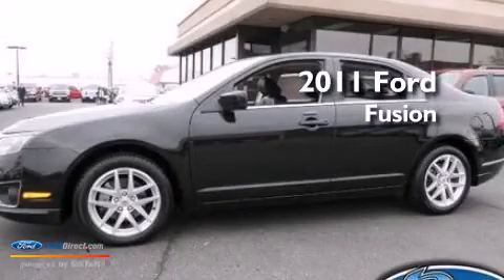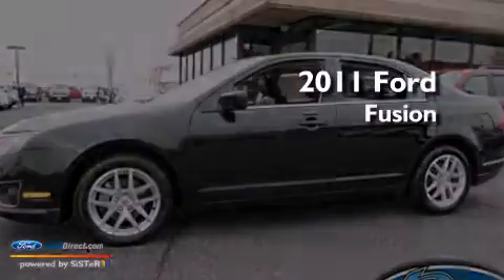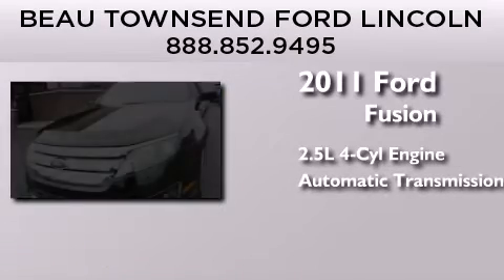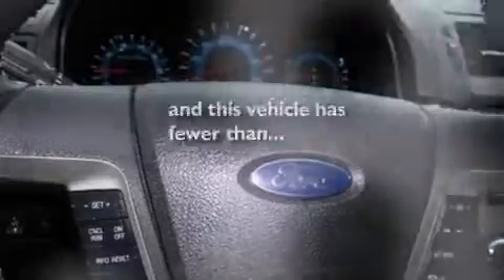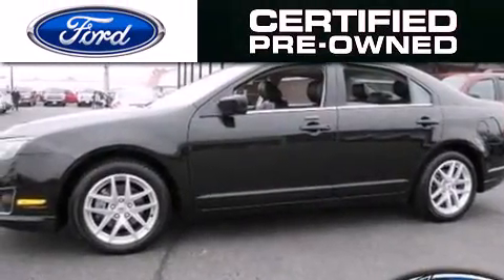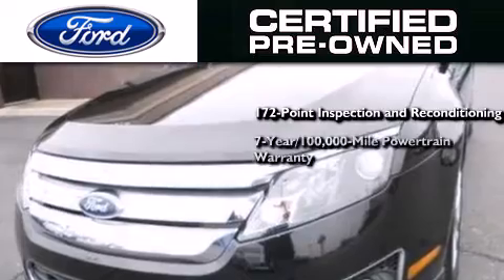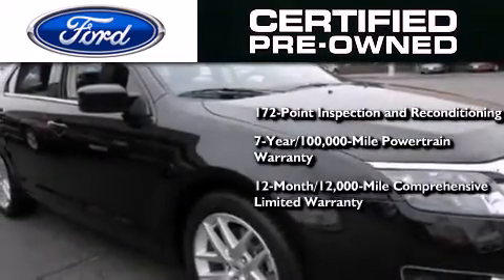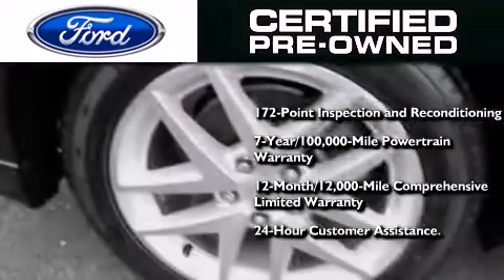Preowned 2011 FORD FUSION Vandalia OH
We have been honored to serve the Vandalia OH area , we promise that your experience at our dealership will exceed your expectations ! Year : 2011 Make : FORD Model : FUSION Engine : 2.5L I4 16V MPFI DOHC Trans . : 6-SPEED AUTOMATIC Exterior : TUXEDO BLACK METALLIC Miles : 10,896 Stock : P5142 Beau Townsend Ford W National Rd Vandalia , OH 45377